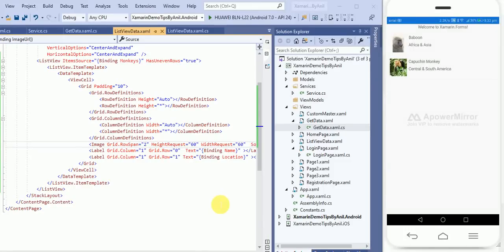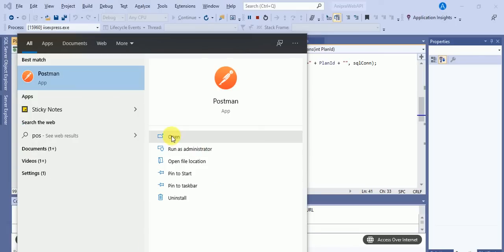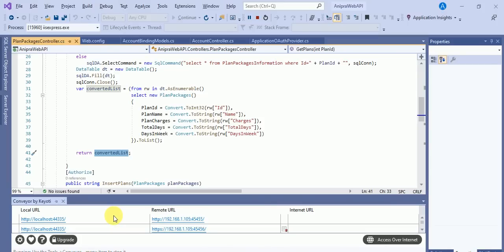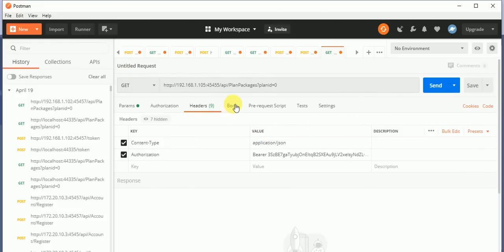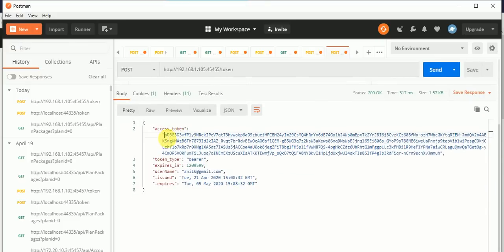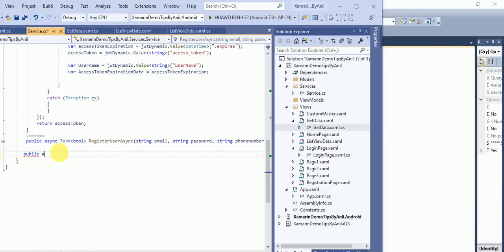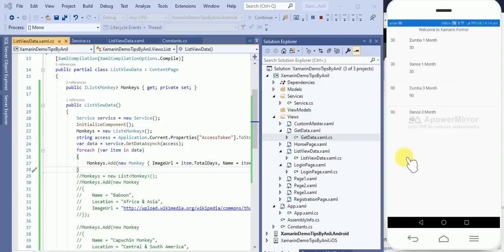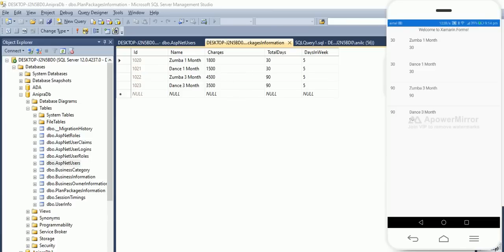Bind Data in List View with Grid view using Web API SQL Server in Xamarin Form | Grid View Binding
List View Bind Data from Web API SQL Server Xamarin Form. Bind Gridview inside List view using Asp.Net Web API.

1. List View Bind Data from Web API SQL Server Xamarin Form
2. Bind Gridview inside List view using Asp.Net Web API.
3. Xamarin Form Tutorials for beginner

Access localhost from an IP Address